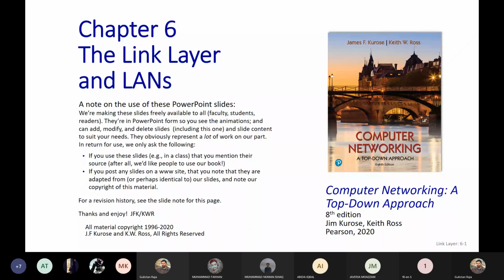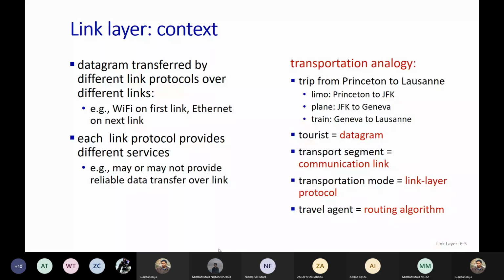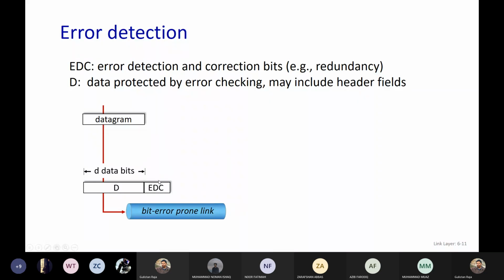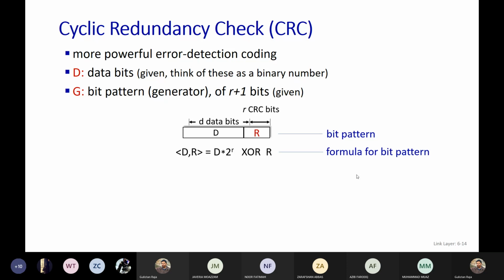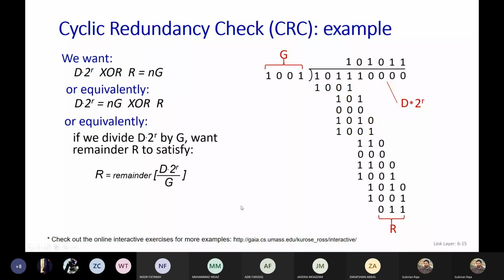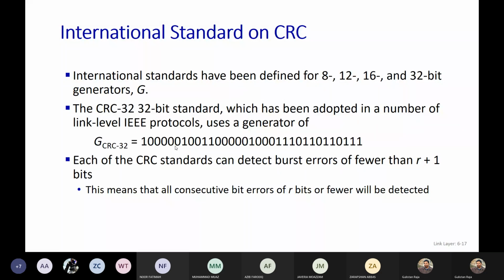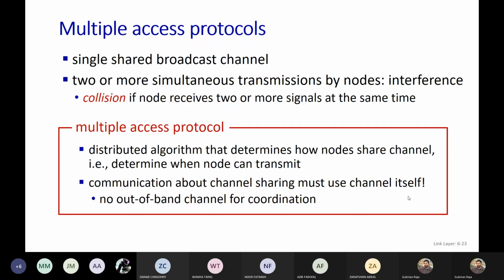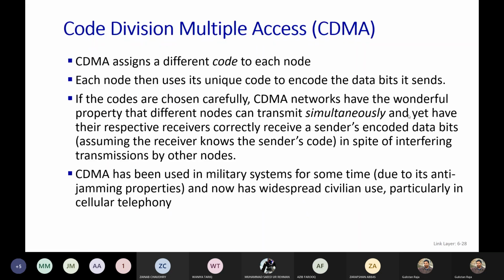CCN Class 10